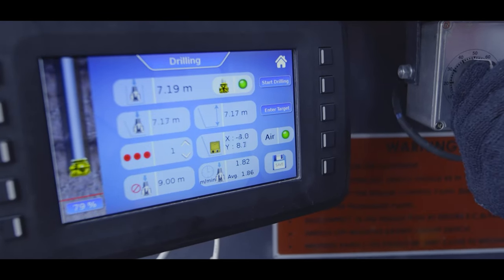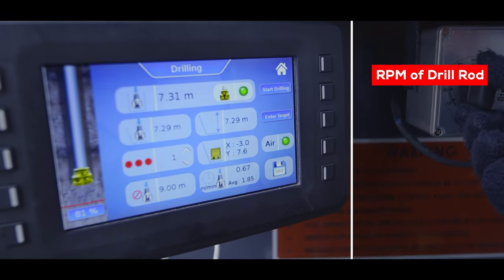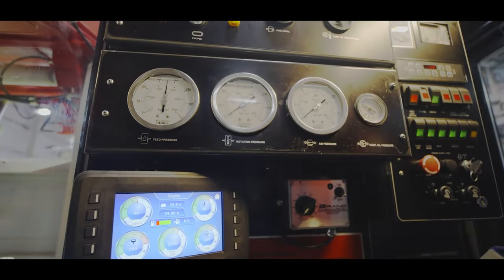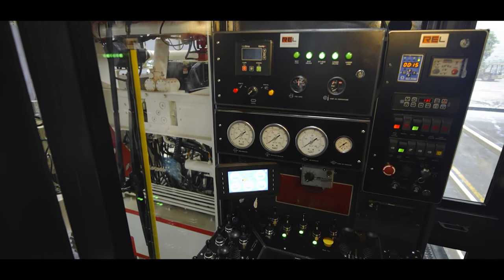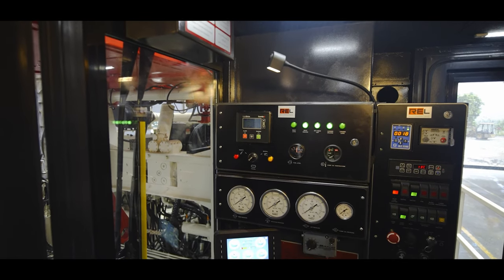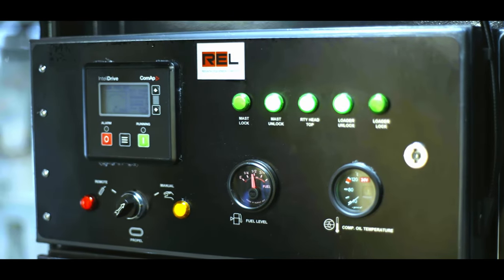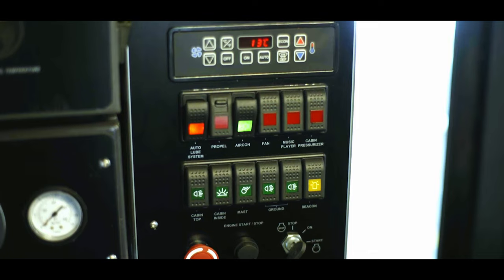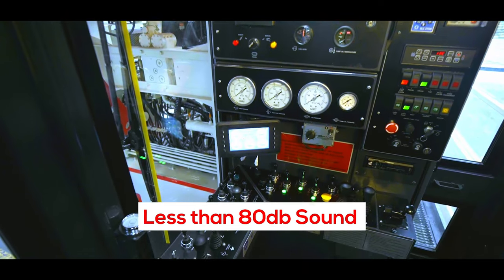REL C650 is featured with Drill Monitoring System (DMS)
REL C650 is featured with Drill Monitoring System (DMS) enabling the user to monitor the machine performance and record the live information about components. Reach us to know